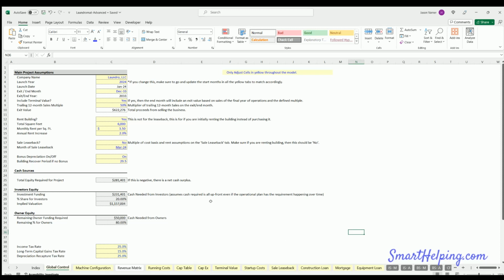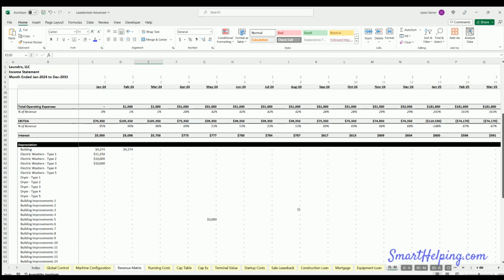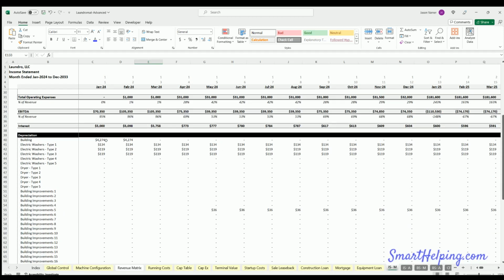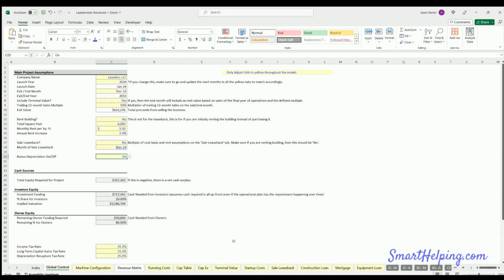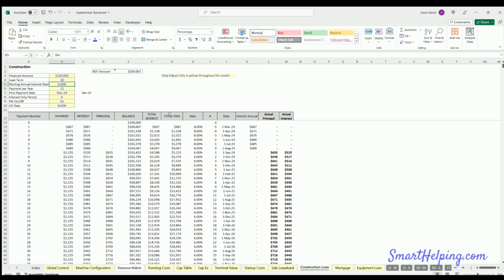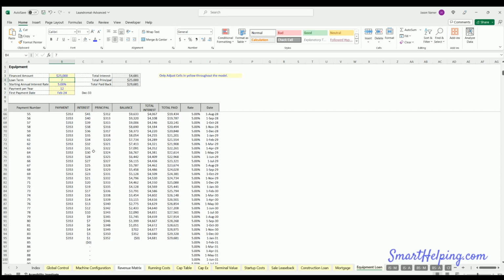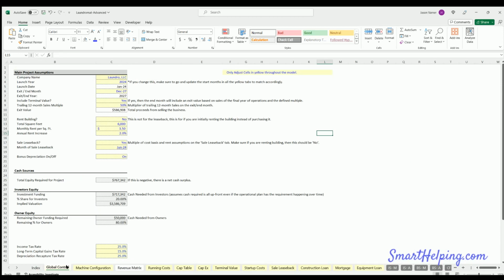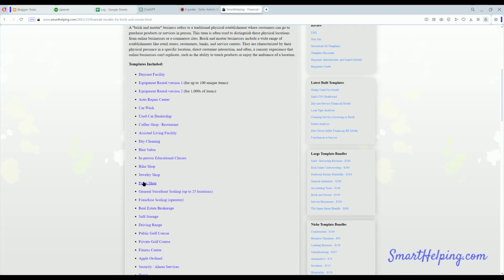Advanced Financial Modeling for Laundromat Startup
(it will be the advanced version near the bottom)

I've added some advanced financing options to the Laundromat model. This includes options for rent vs buy building, option for sale leaseback, option for bonus depreciation, option for 3 loan (PIK for construction, mortgage, and equipment loans), and an option for net operating loss carryforward.